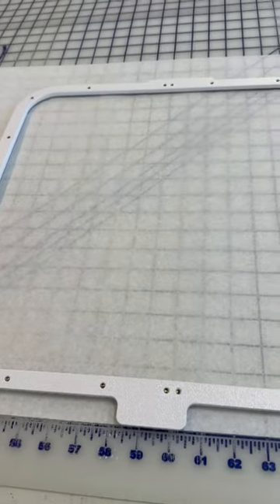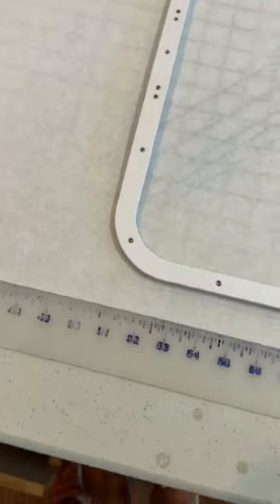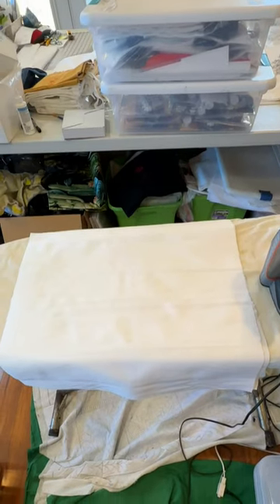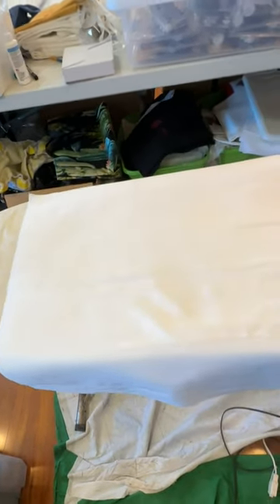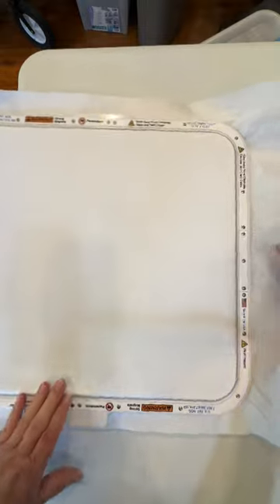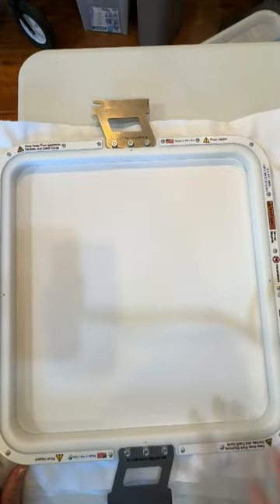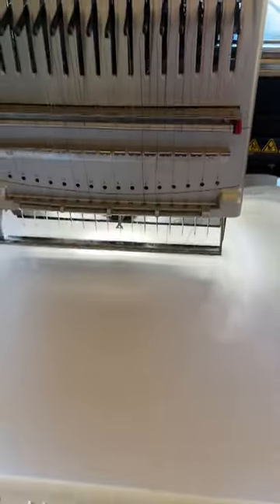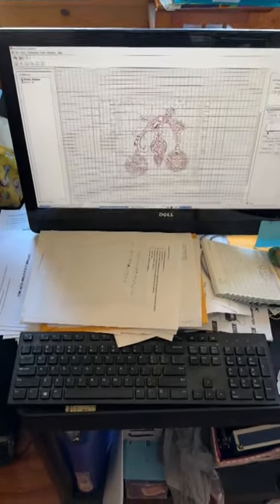Great Embroidery with Mighty Hoops! Step by Step Tutorial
A step by step process on how to use Mighty Hoops to get the best possible results from your embroidery machine.  Even though the process shown is specifically for a Melco Bravo machine, I believe that the steps taken can be used in any embroidery machine process.  Here are some links mentioned in the video: